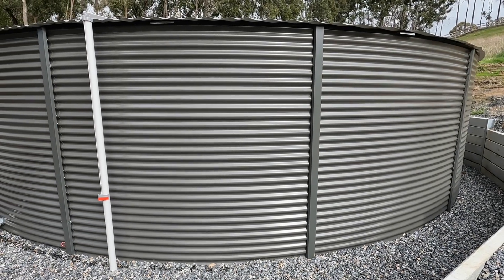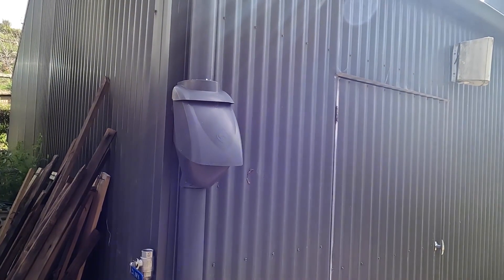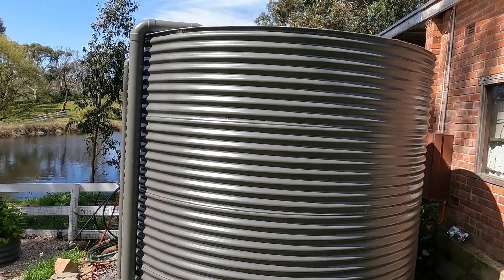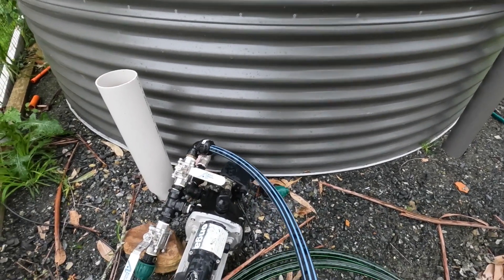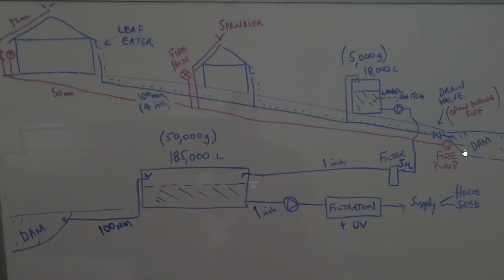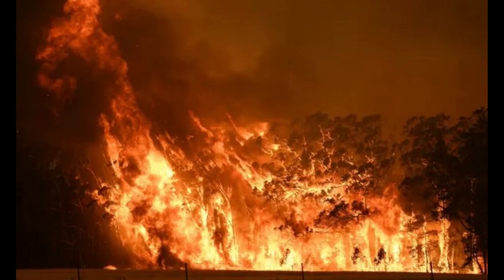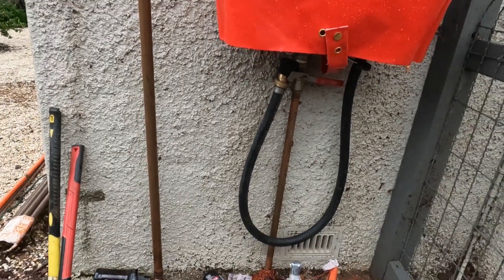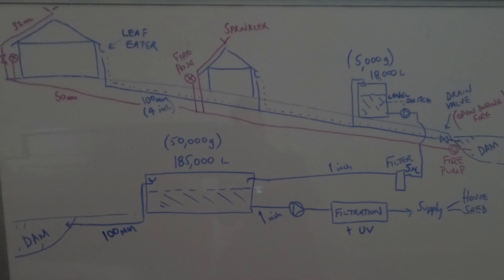Rain water collection and Fire fighting system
Here is my design for both rain water collection and fire protection. If you're in a bush fire zone you really should have an escape plan and decide what level of protection you want for your home.